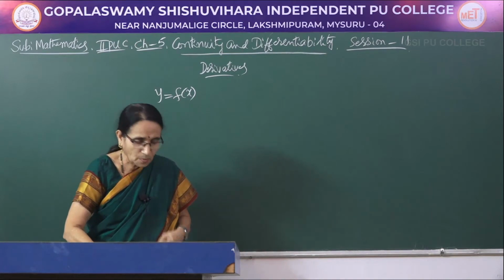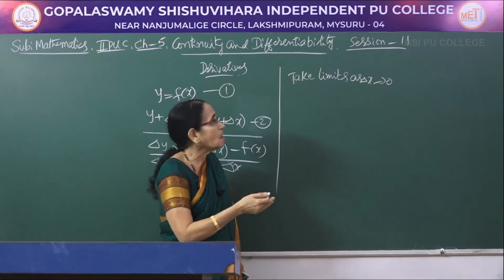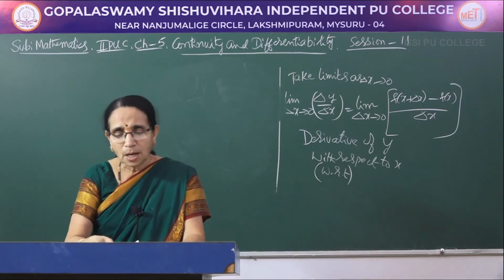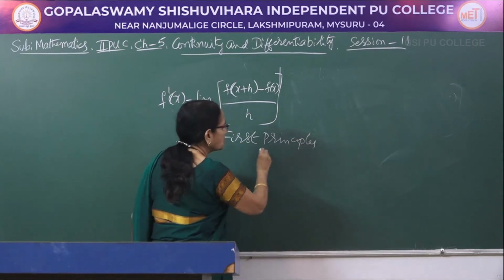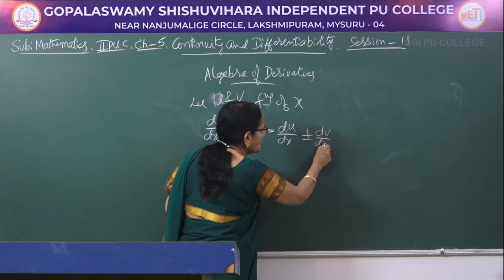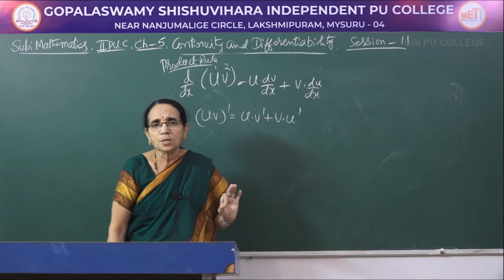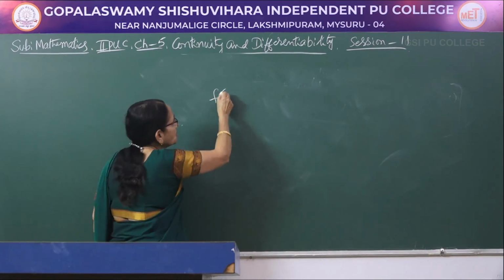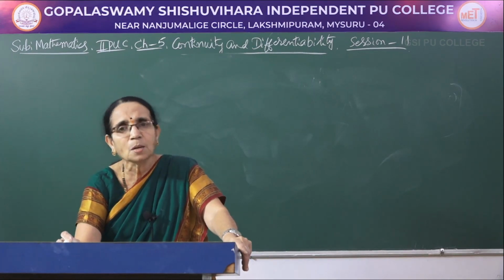MATHEMATICS | II PUC | CH 05 | CONTINUITY & DIFFERENTIABILITY - PROBLEMS | S11